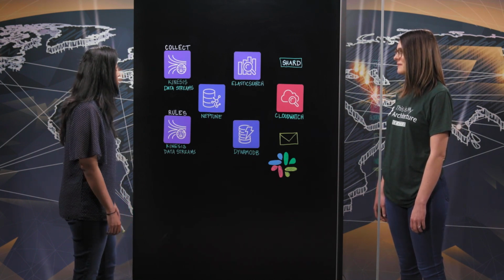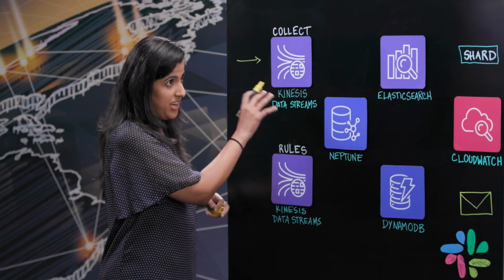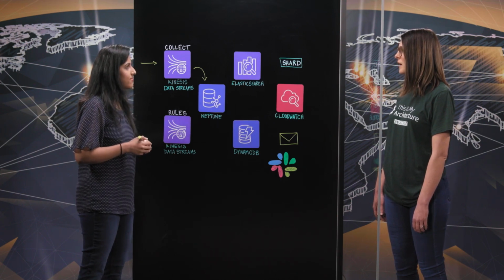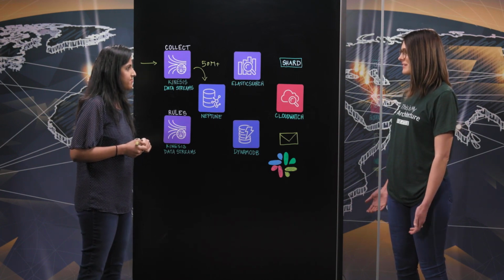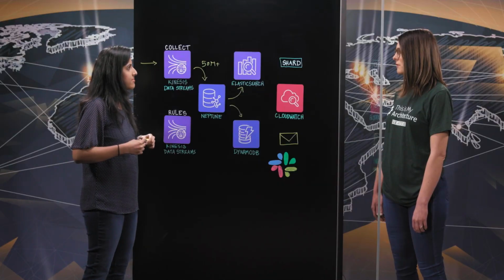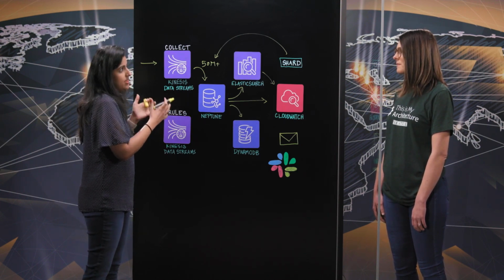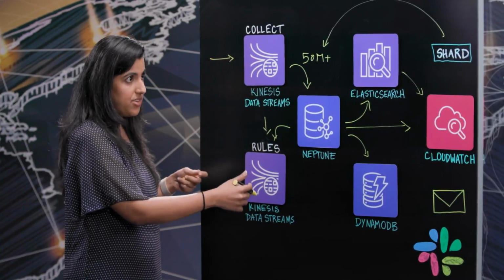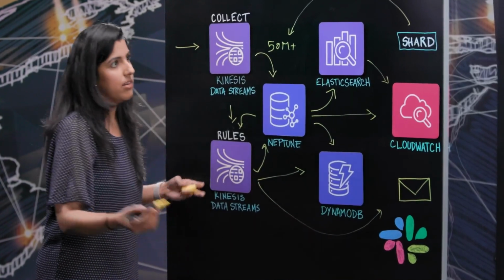CloudHealth by VMware: Secure State. Manages Over 50M Assets from Billions of Events on AWS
Learn how CloudHealth Secure State utilizes Amazon Kinesis Data Streams and Amazon Neptune to manage, process and scale while ingesting millions of assets in their data pipeline on AWS. Sripriya and Marie discuss how Secure State mitigates security and compliance risks for their customers while providing near real-time insights on this data. As a result, customers can leverage a unified graph-based platform to visualize the change in activity from their cloud resource relationships to act quickly on any potential threats or misconfigurations in their architecture.